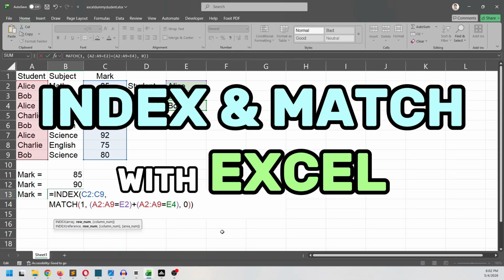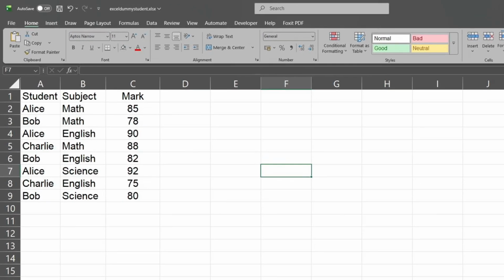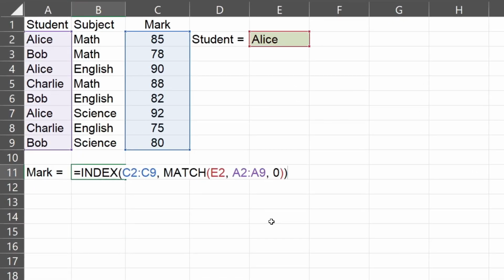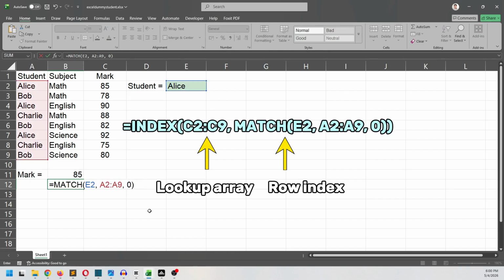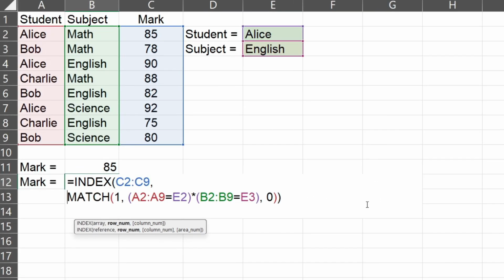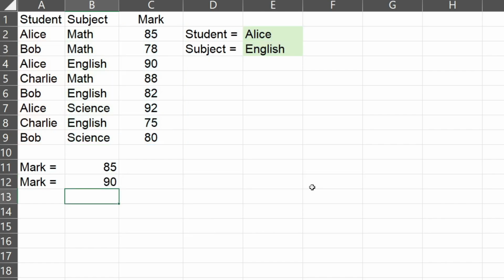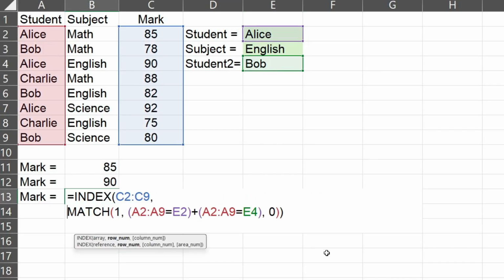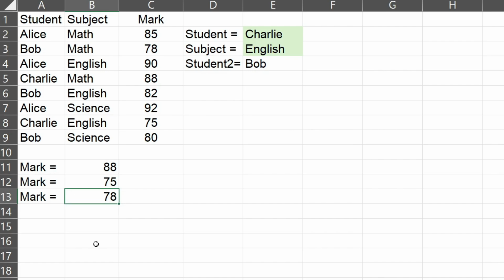INDEX + MATCH Explained (Better Than VLOOKUP!) | Single, Multiple, AND & OR Logic in Excel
Learn how to use INDEX and MATCH in Excel — one of the most powerful and flexible lookup techniques!
In this tutorial, we move beyond VLOOKUP and use a student grades dataset to clearly demonstrate how INDEX + MATCH works in real scenarios where data is not unique.

🚀 In this video, you’ll learn:
* How INDEX and MATCH work together
* Single condition lookup (basic usage)
* Multiple condition lookup (AND logic)
* OR logic using Excel formulas
* Why MATCH returns only the first result
* How to handle repeated values (real-world scenario)

💡 This method is especially useful when:
* Your lookup column is NOT the first column
* Your data contains duplicates
* You need more flexible and dynamic formulas

📊 Example used:
Student Name, Subject, and Marks — perfect for demonstrating multiple conditions!

## ⏱️ Timestamps
00:00 Introduction
00:22 Why INDEX + MATCH over VLOOKUP
00:48 Dataset explanation (Student Grades)
01:10 Single condition lookup
01:40 Understanding MATCH
02:20 Multiple conditions (AND logic)
03:00 OR logic explained
03:30 Key takeaway (AND vs OR logic)

index match excel tutorial
excel lookup formulas
vlookup vs index match
excel multiple conditions
excel and or logic
excel match function
excel index function